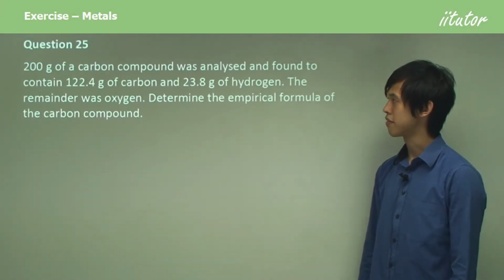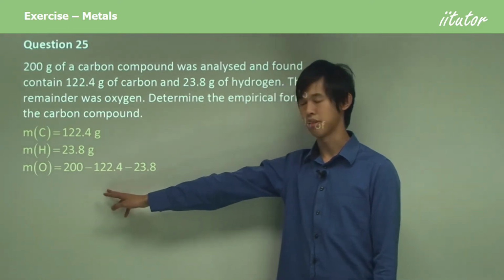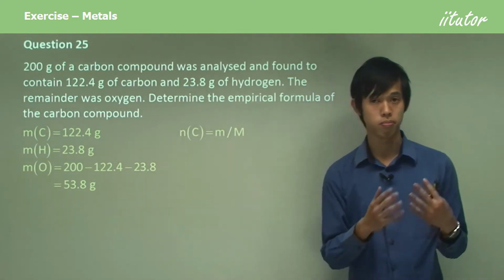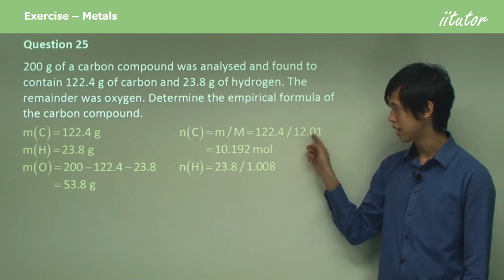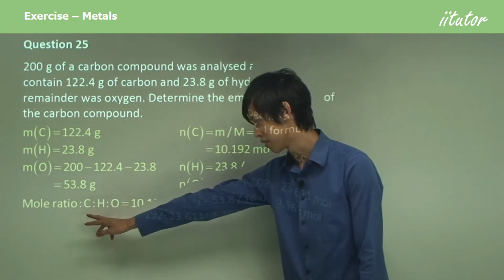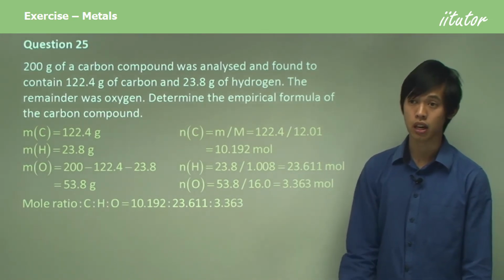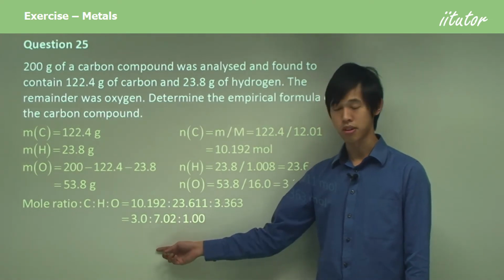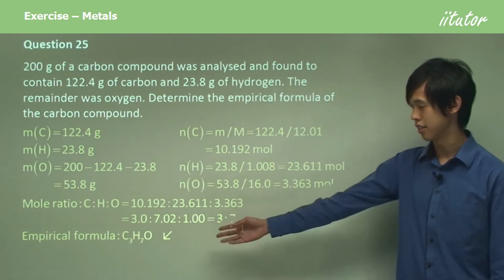💯 Determine the Empirical Formula of the Carbon Compound | Exercise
Question 25

200 g of a carbon compound was analysed and found to contain 122.4 g of carbon and 23.8 g of hydrogen. The remainder was oxygen. Determine the empirical formula of the carbon compound.

Answer:
m(C) = 122.4 g
m(H) = 23.8 g
m(O) = 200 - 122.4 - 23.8 = 53.8 g
m(C) = n / M = 122.4 / 12.01 = 10.192 mol
n(H) = 23.8 / 1.008 = 23.611 mol
n(O) = 53.8 / 16.0 = 3.363 mol
Mole ratio, C:H:O = 10.192 : 23.611 : 3.363 = 3 : 7 : 1
Empirical formula = C3H7O